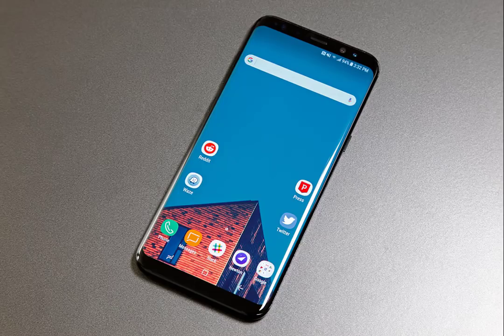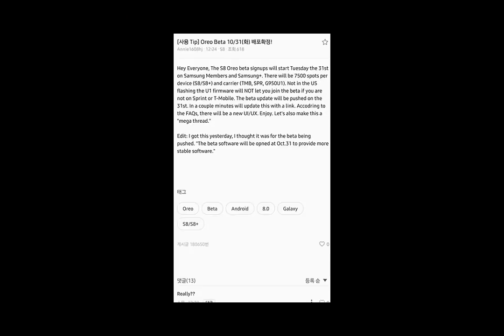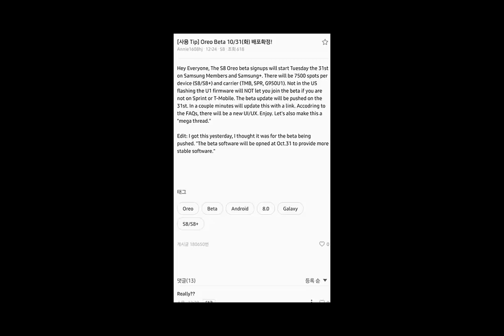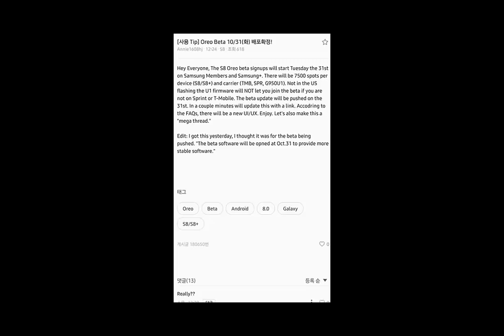Samsung Oreo Beta for Galaxy s8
Samsung is releasing Oreo beta update for galaxy s8 and s8+ soon.